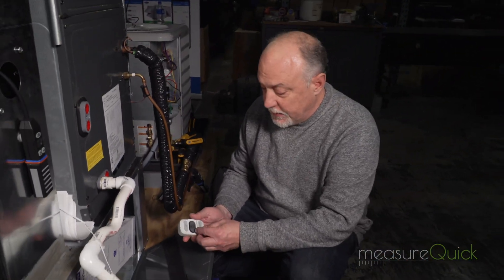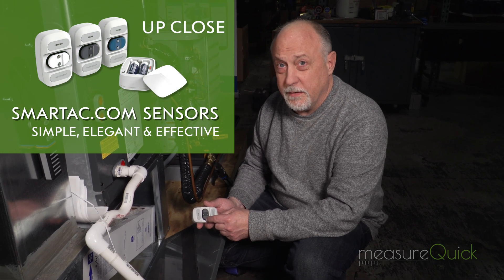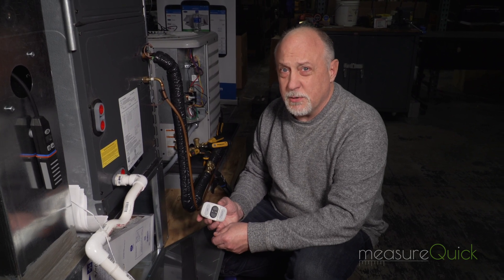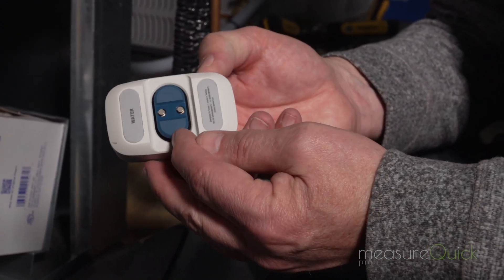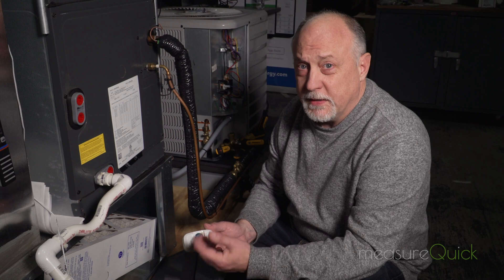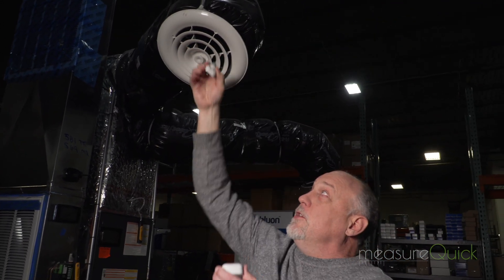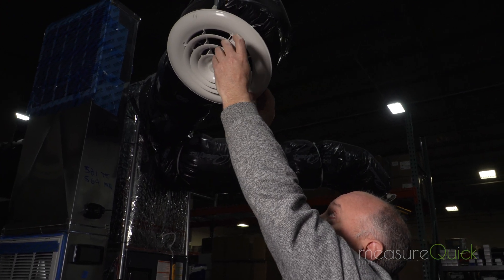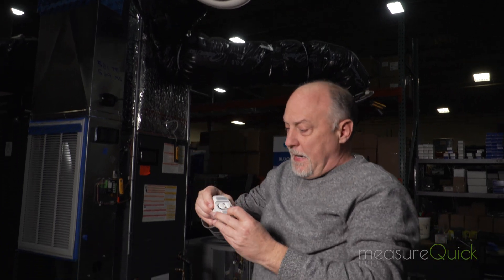Up Close & Personal With the SmartAC.com Sensors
SmartAC.com's Comfort, Filter, & Water sensors are a simple & elegant way to achieve 24/7 monitoring in your customer's homes. Contractors who pair measureQuick & SmartAC.com together leave their competition in the dust.